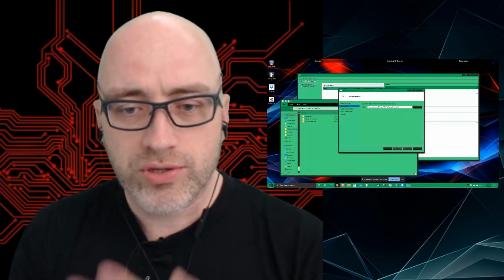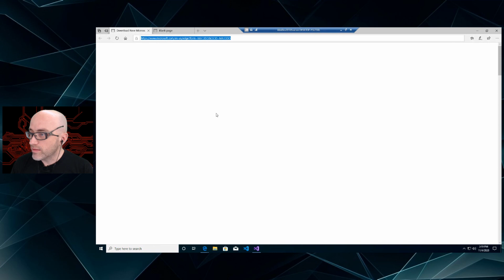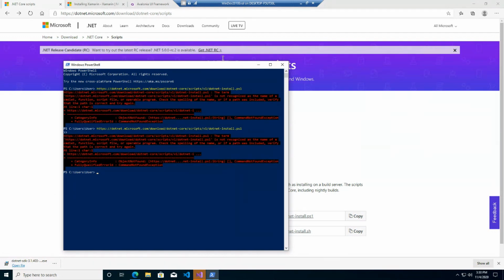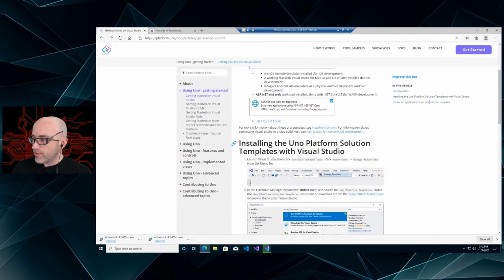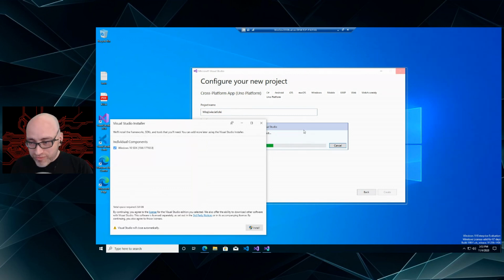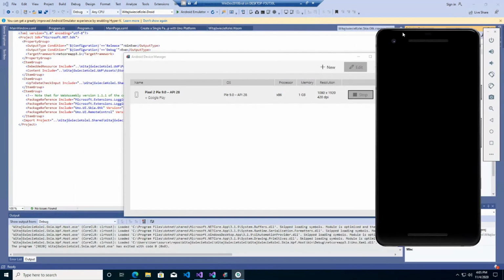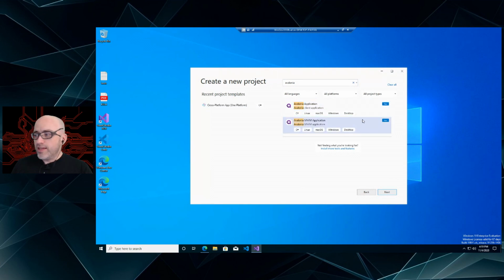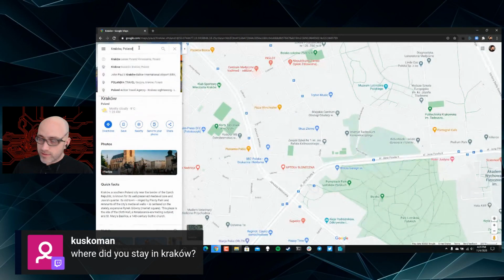Code Sessions on Willowy Whispy Windows Wednesdays! Ep 3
Today I tackled a cross platform, .NET application native to Windows (and other platforms) in Uno and one in Avalonia. Specifically though, I covered all of the steps to install and configure a clean environment (that did have Visual Studio 2019 on it already) and get to the point of running either of the crossplatform applications!